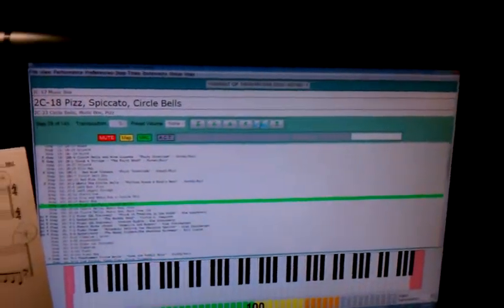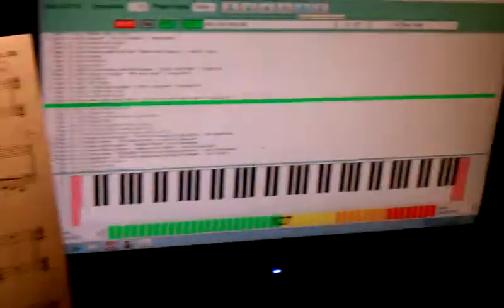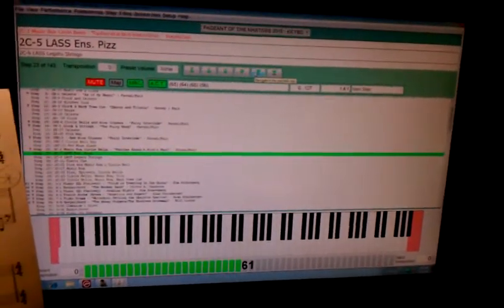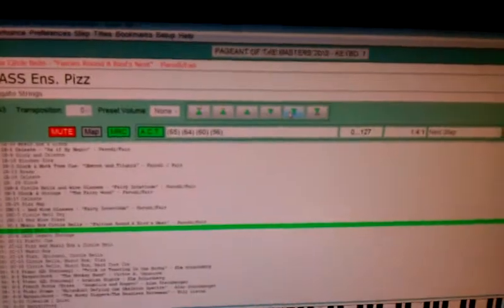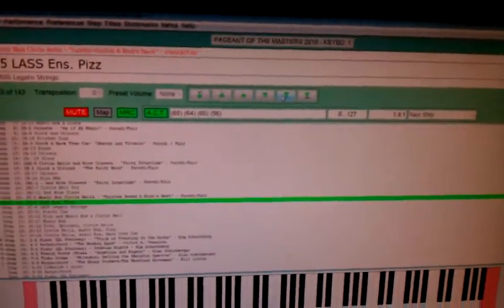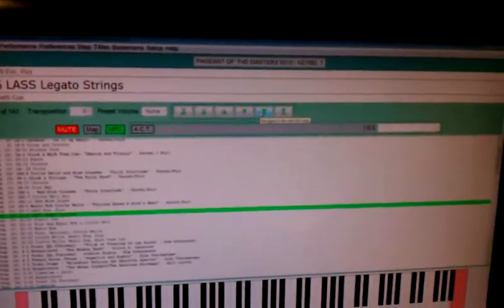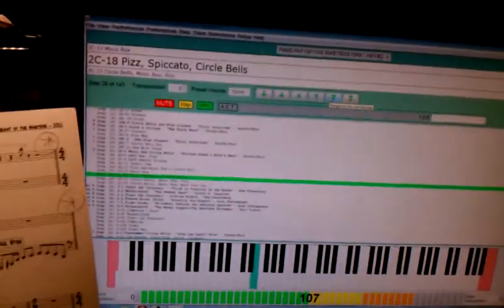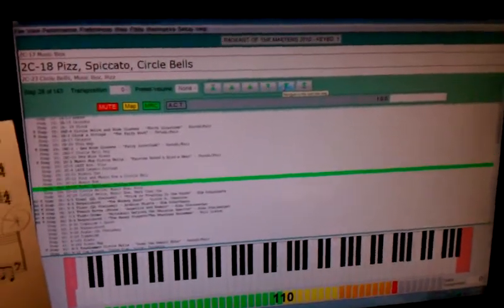Keyboard Wizard In Action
A quick demo of a dual Keyboard Wizard setup, introducing:
1) Step List with punch screen arrows
2) On-screen MIDI volume meter
3) On-screen keyboard showing which keys are played
4) System MIDI mute toggling with MIDI Remote Control (MRC)
5) Auto-Change Trigger (ACT)

Music is: "Fairies Birds Round A Bird's Nest" Composed & Orchestrated by Starr Parodi & Jeff Eden fair